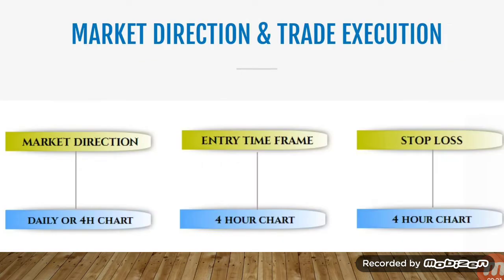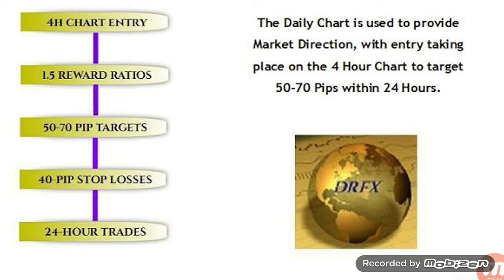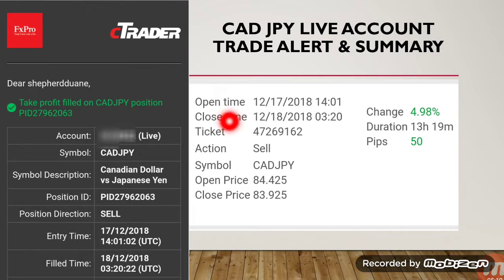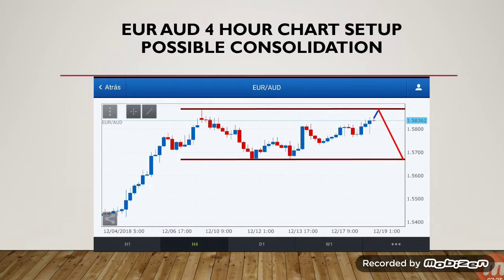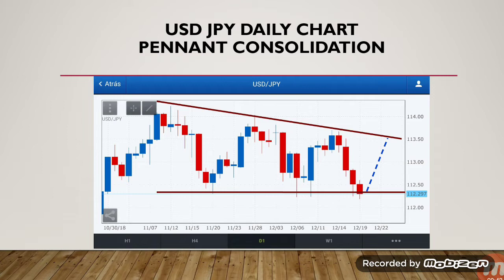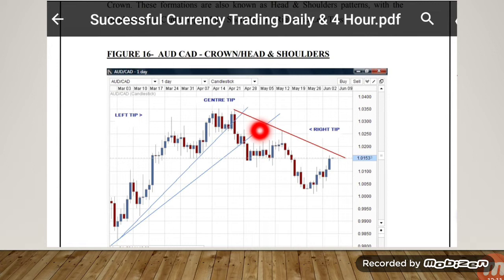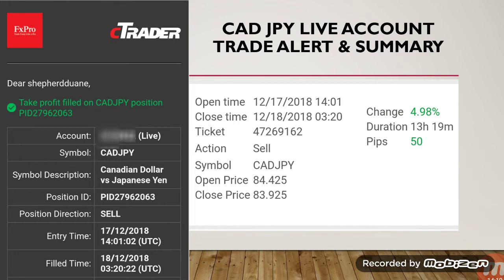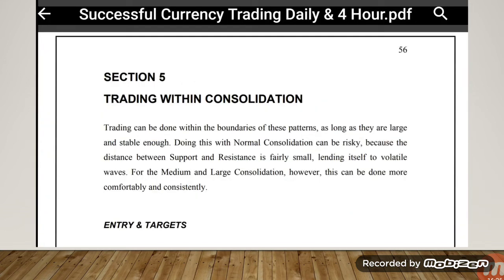TECHNICAL FOREX FACTORS NEEDED TO MASTER CONSOLIDATION TRADING - DRFX LESSON DECEMBER 18, 2018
In this video where I forecast 6 Currency Pairs and use the recent gain of 50 Pips from the CAD JPY for my private DRFX Subscribers as an example (represented a 4.98% Return on my Live Account), I outline the main Technical Factors that you need to master in order to confidently trade Consolidation Setups on the Daily and 4 Hour Charts.  toring.com for Trading Signals, my Forex Trading Manual and Daily Private Video Lessons.